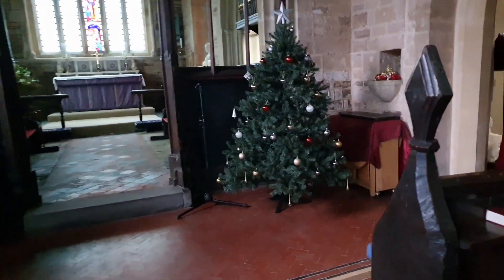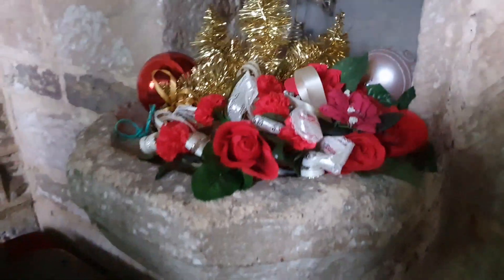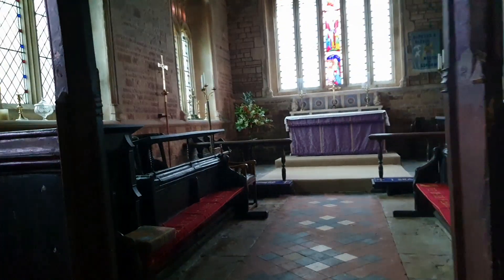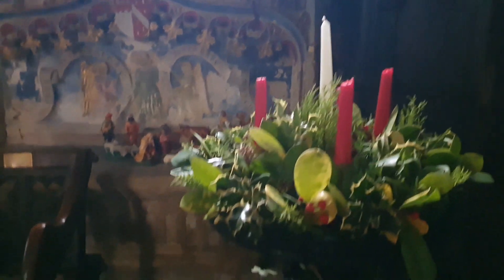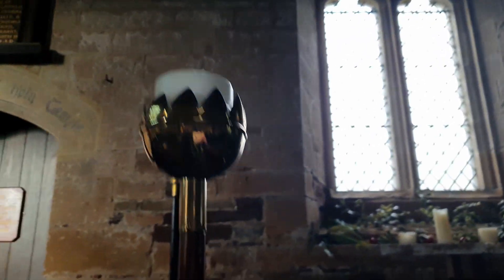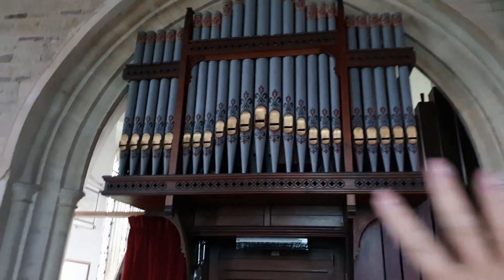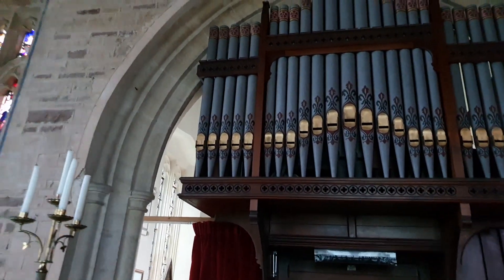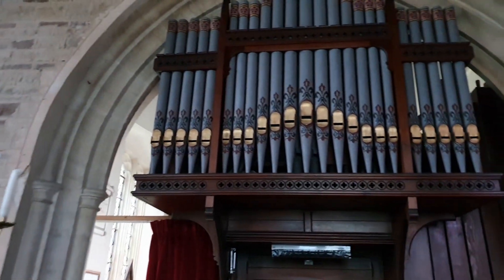Merry Christmas Everyone! At St. Peter and Paul Church of England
The Church of SS Peter & Paul, Weston in Gordano, Somerset, England, has been designated as a Grade I listed building.
The tower and porch were built around 1300, while the rest of the building is from the 15th century, with the work being funded by Sir Richard Percivale who died in 1483 and whose tomb is in the north isle of the nave. Wikipedia.